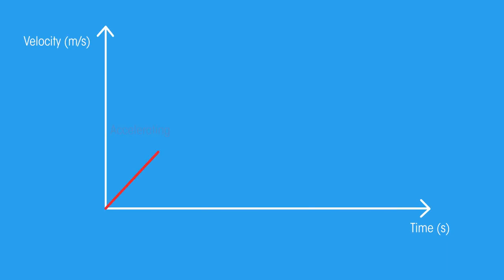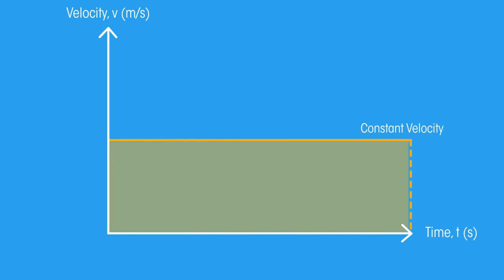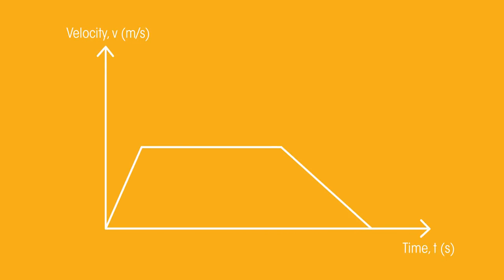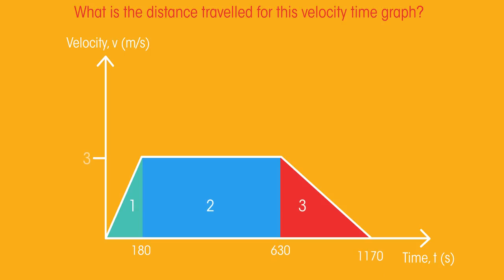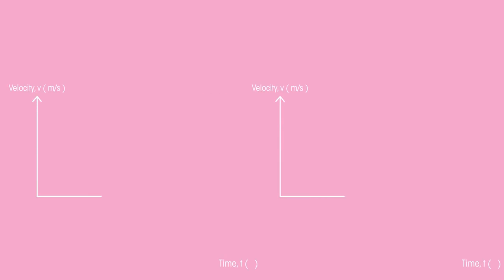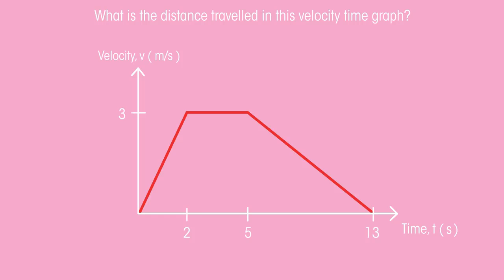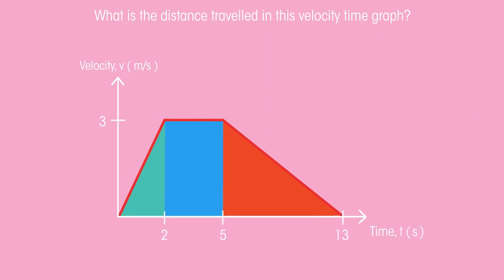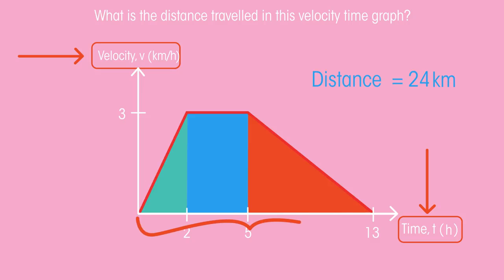Area Under Velocity-Time Graph l Physics l Mr Sudhanshu l The Science Nation l NCERT l Class 9 l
Hi,  I am Sudhanshu
Sharing this video For Students of class 9.

This will help you to understand the concept to Calculate the Area Under Velocity- Time Graph, Motion, Distance,  Time, Speed, Displacement, Scalar and Vector Quantities.

Happy 2 Help.
Link For Class 8 - Chapter - Force and Pressure- Episode -01

Stay Safe
Stay Home.